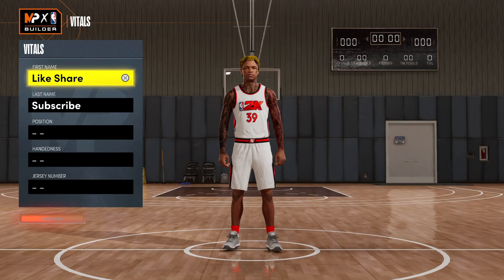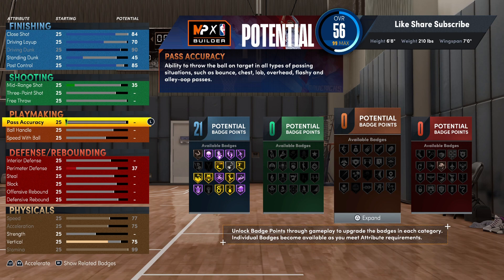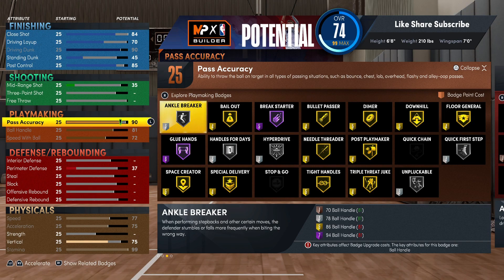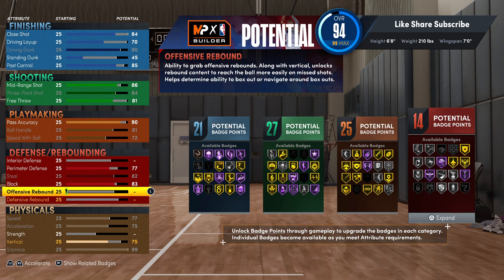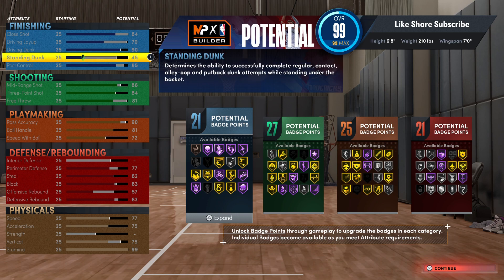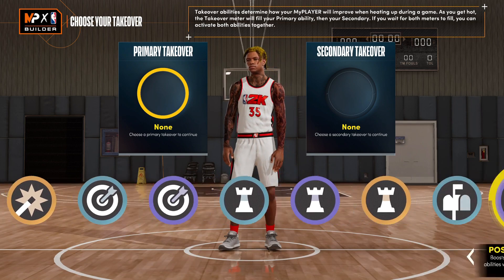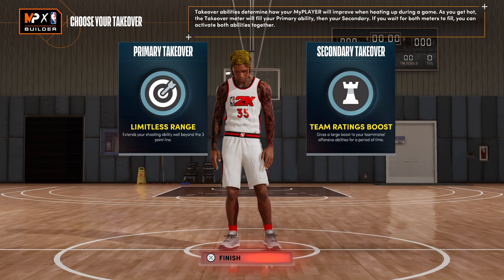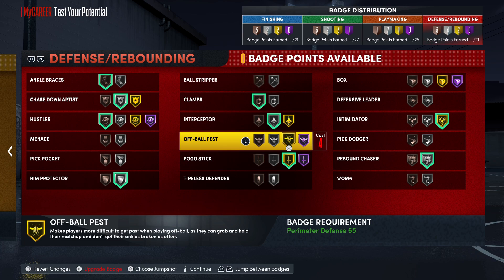Playmaking 3 Level Scorer Gold Dimer 🔥 Versatile Build Nba2k22 Next Gen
Playmaking 3 Level Scorer Nba2k22 Next Gen